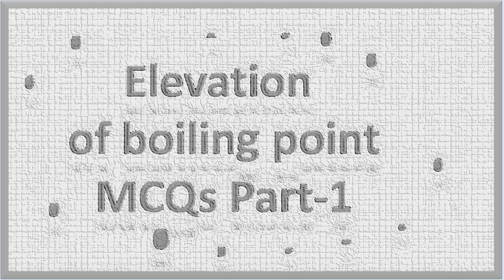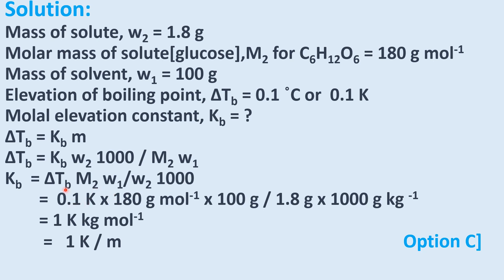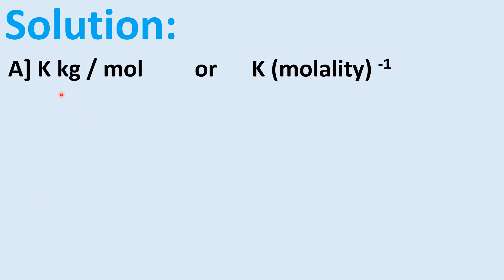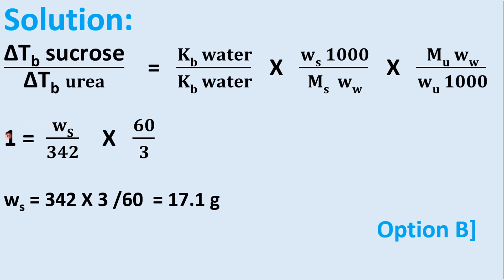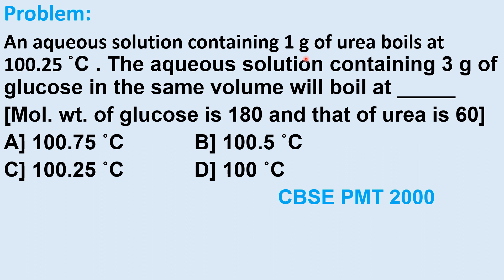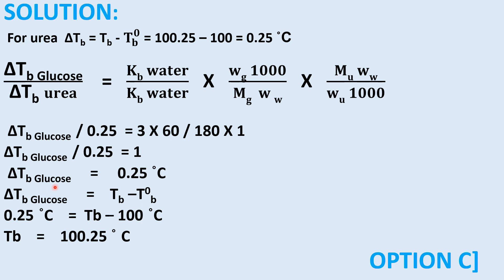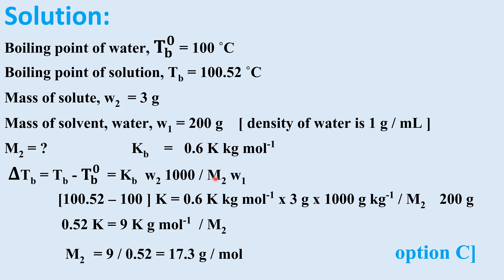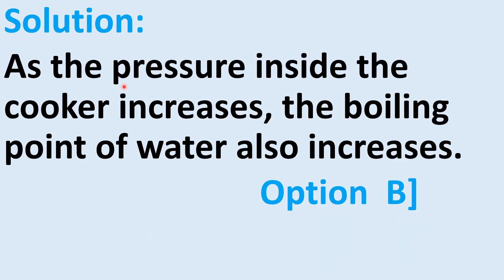Elevation of boiling point MCQs part-1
elevation of boiling point Multiple choice questions